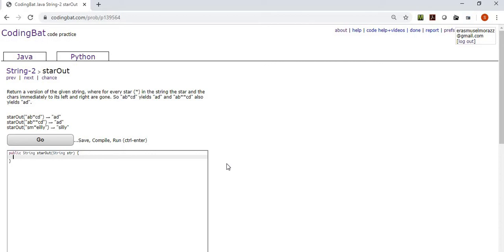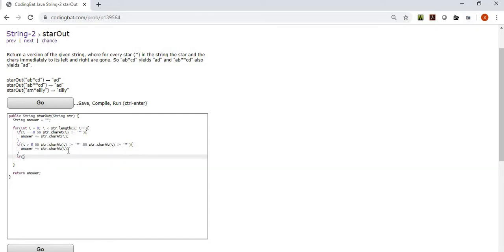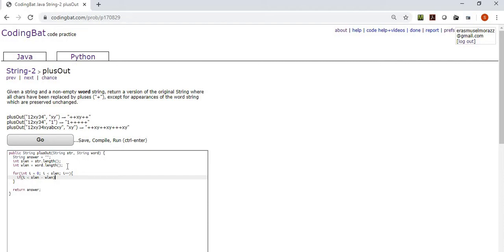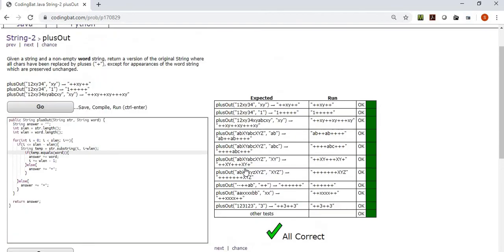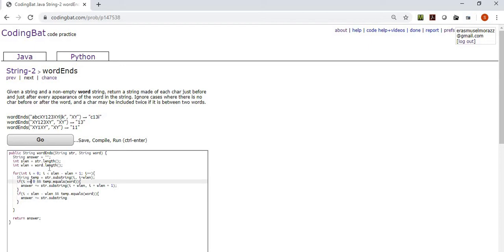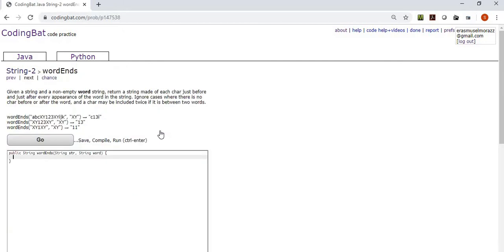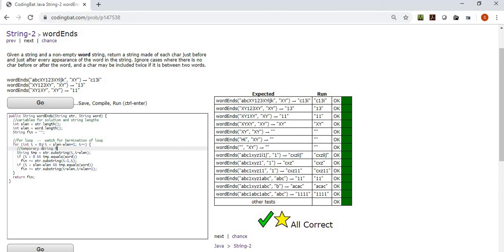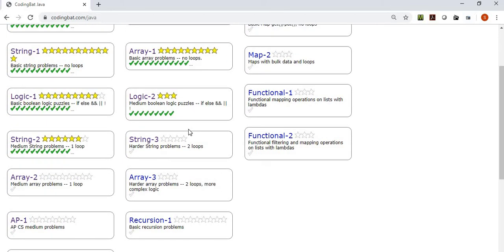Episode TwentySix Codingbat Java String2 Finished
Finishing exercises from Codingbat String2 section.